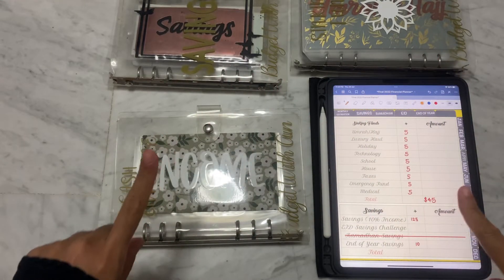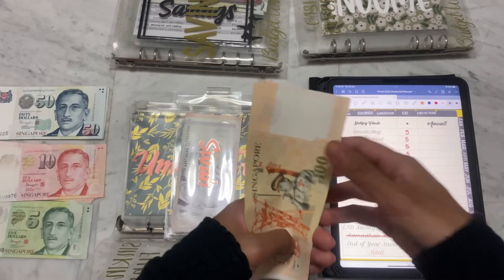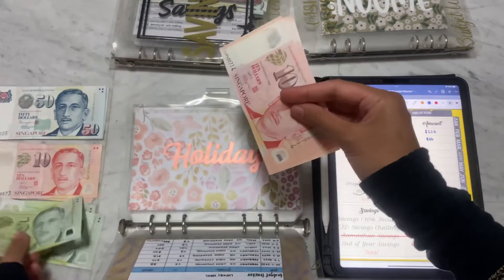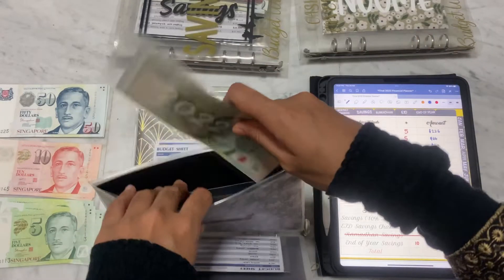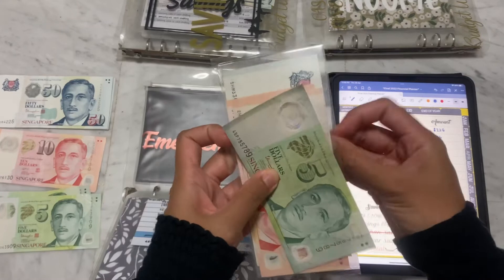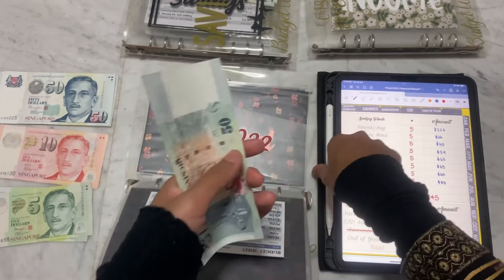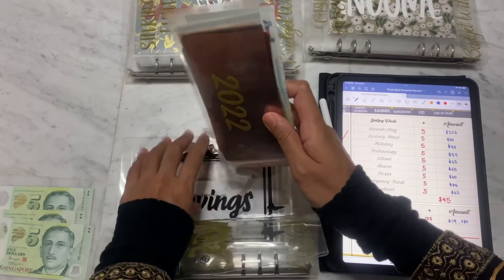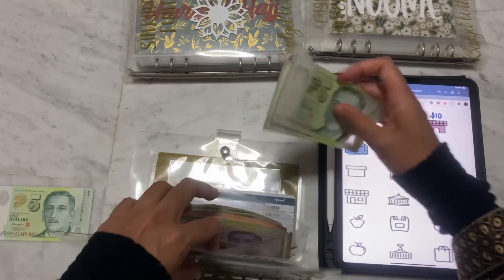April Week 4 Cash Stuffing | Sinking Funds & Saving Challenges | Budget with Ain | Singapore 🇸🇬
Hi guys! It’s the last week of April. It’s going to be the end of Ramadhan! Hope that you all have a fruitful Ramadhan:)